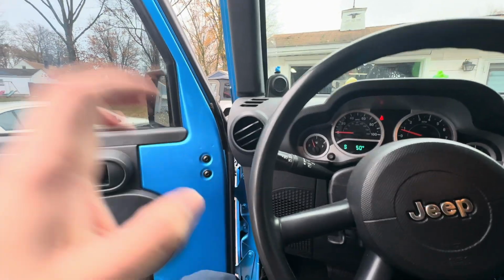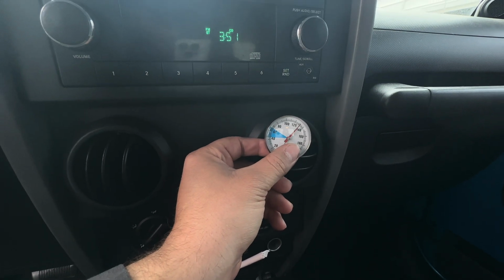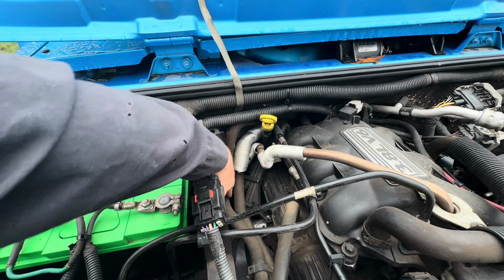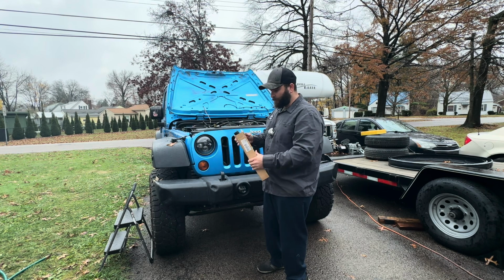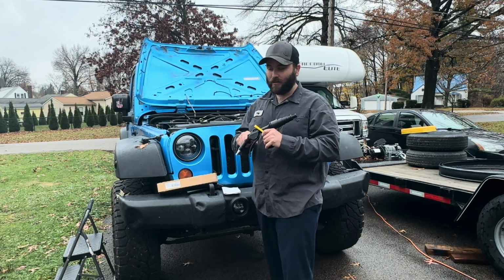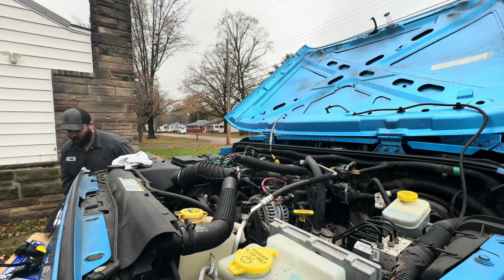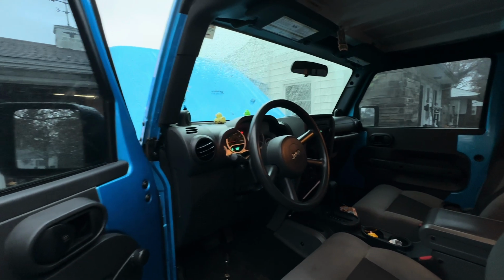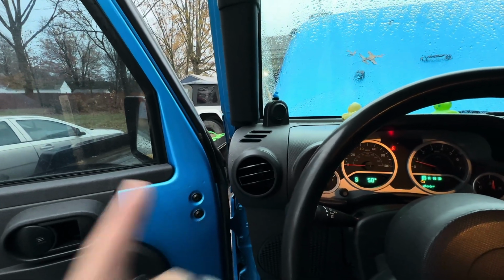Avoid Heater Core Replacement: Simple Jeep Wrangler Heater Fix!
In this video, I'll show you how to flush your heater core in just a few simple steps! If your Jeep (or any vehicle) is experiencing poor heater performance or coolant issues, a heater core flush might be the solution. I'm going to walk you through the easiest method to get the job done quickly, saving you time and money compared to taking it to a shop.

You don't need to be a mechanic to perform this simple DIY maintenance, and I'll show you exactly what tools you'll need, like the [flush tooll and [coolant funnell. These tools make the process even easier, and I've linked them below for you to check out.

Products Used:
• Flush Kit
• coolant funnel
Oil spray